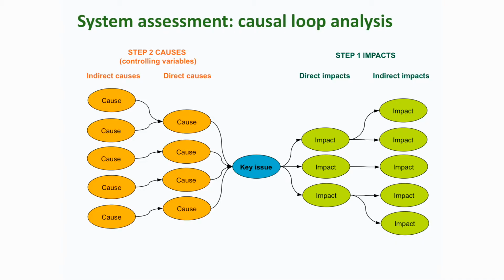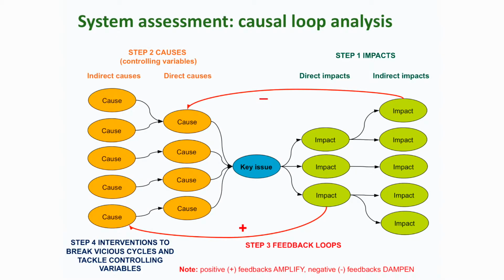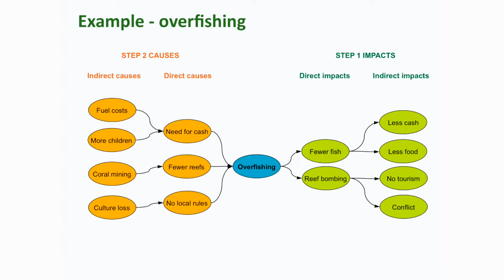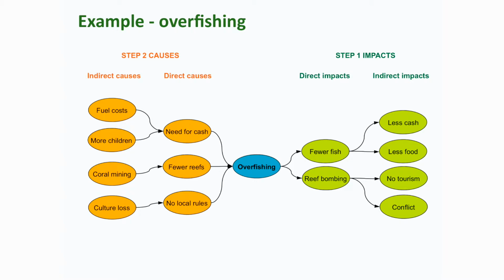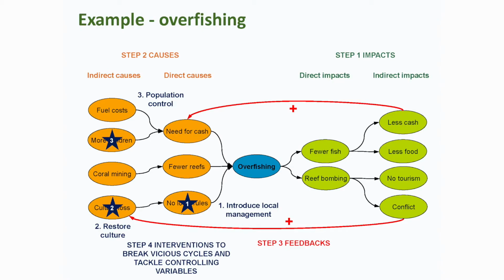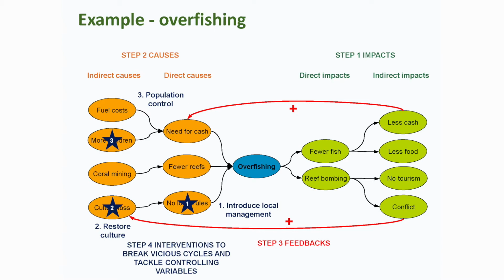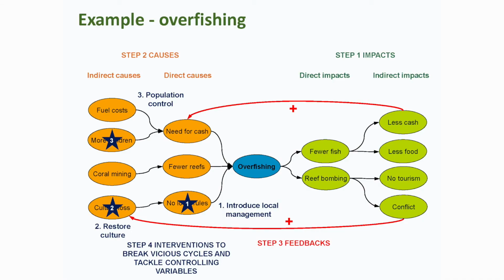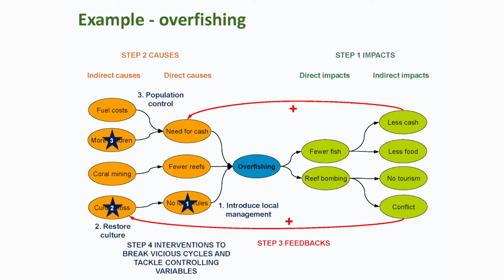Video 6 Using the RAPTA Systems Assessment tool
This Video is linked ACFID’s Toolkit: Implementing the Sustainable Development Goals: Applying Systems Thinking and Collaborative Responses.

In this 9 minute video Michaela Cosijn, CSIRO, provides instructions on how to use the RAPTA system assessment tool.

After you have watched the video you can go back to the Toolkit

Please feel free to provide your thoughts/feedback in the Comments Area below.